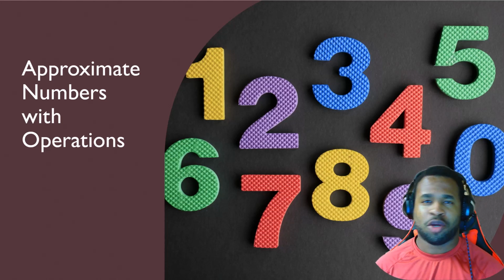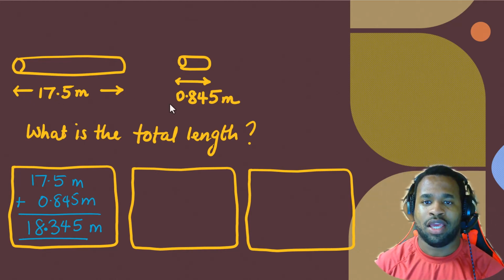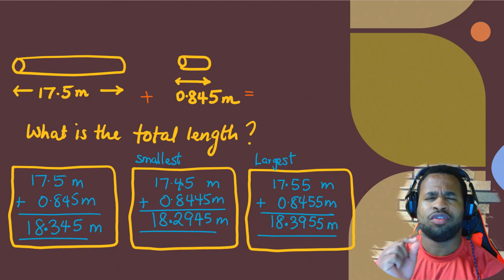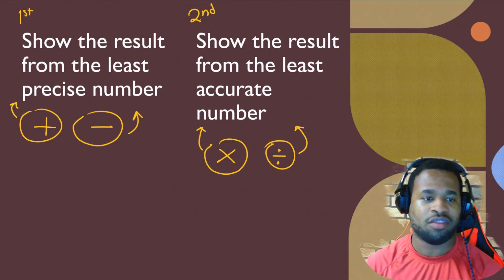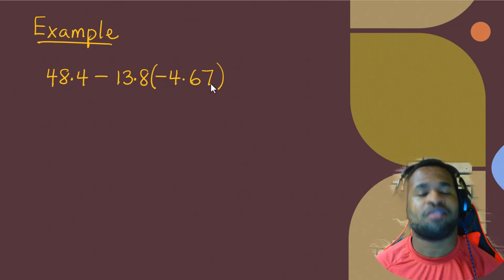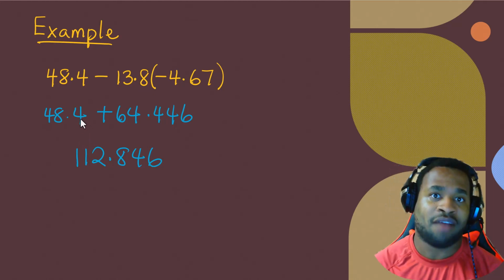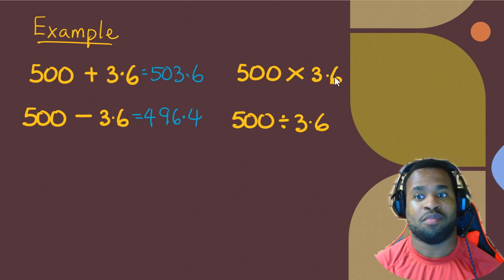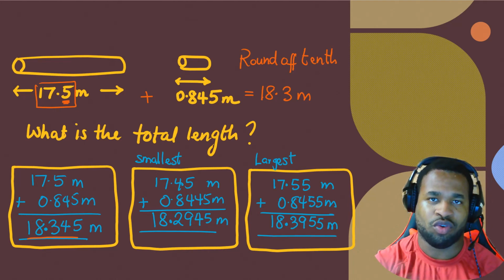Approximate and Exact Number with Operation